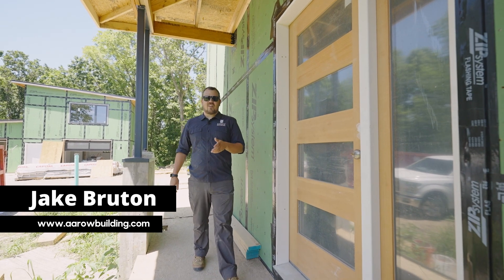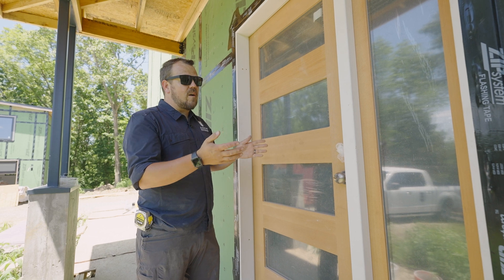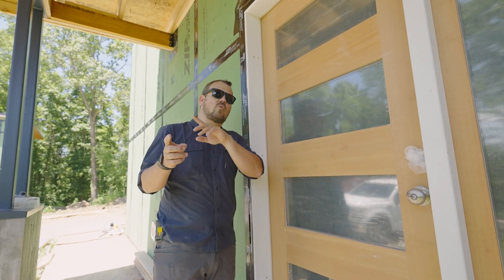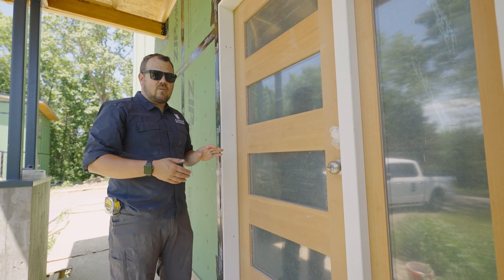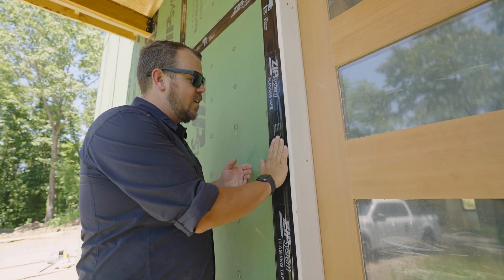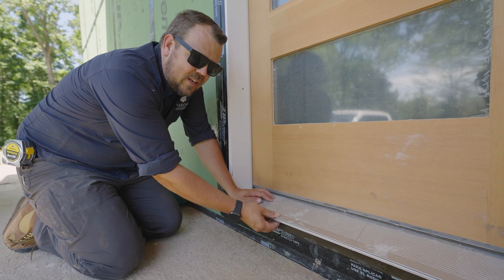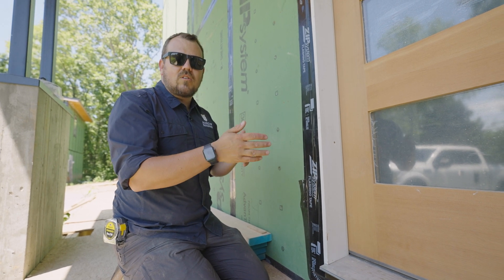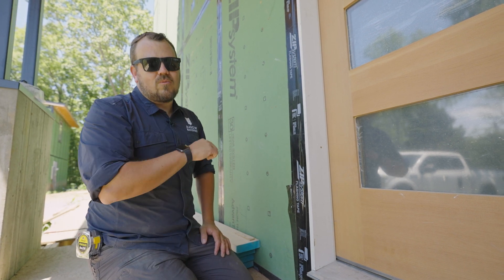Air Sealing Exterior Doors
In this week’s video Jake Bruton with Aarow Building talks about air sealing standard exterior door assemblies in the USA. This set up is very common and the methods used are very simple.

Aarow Building is a custom home firm in Columbia Mo & the Kansas City Metro area focusing on durable, efficient, beautiful homes. Make sure to follow Jake Bruton on the Buildshownetwork.com for videos on building and building science.
Instagram for the UnBuild It Podcast with Steve Baczek and Peter Yost